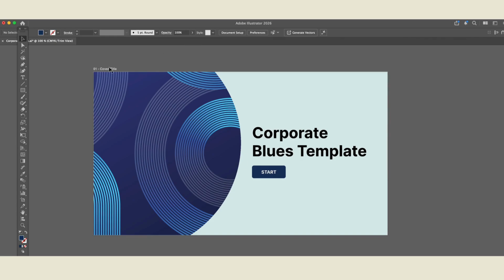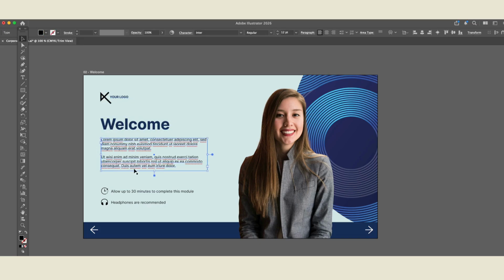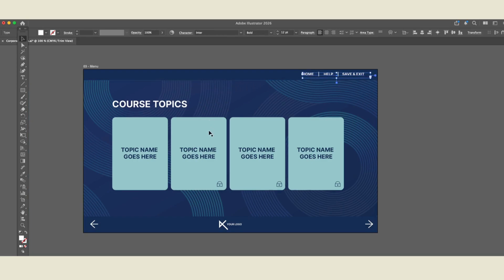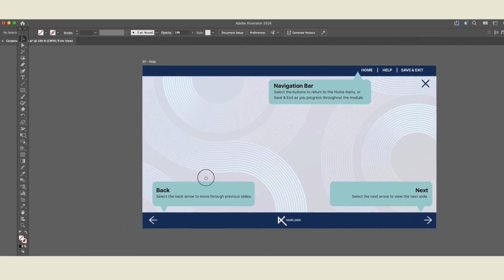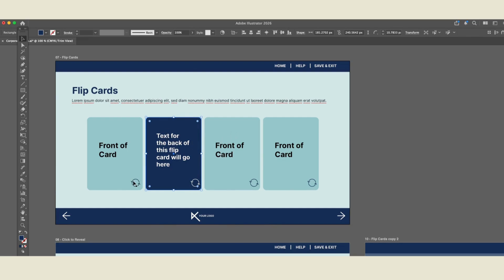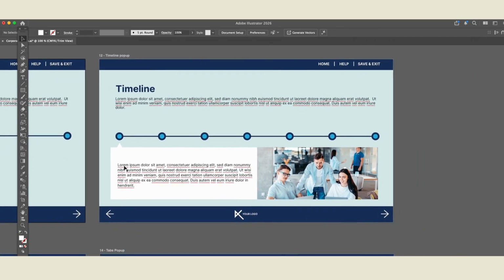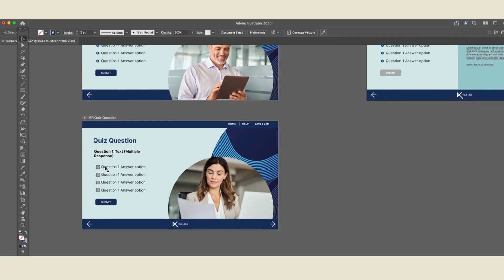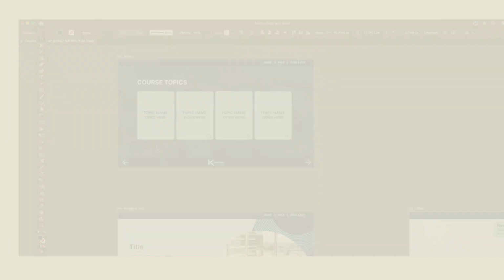Fix your elearning slide layouts: From Layout to Storyline 360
Design Better eLearning Presentation Layouts in Adobe Illustrator, Canva, Powerpoint or Figma!

Want to create visually appealing, clean, and interactive screens for your online eLearning programs? In this video, Belinda from Bolde Learning walks you through how to design custom UI layouts in Adobe Illustrator before bringing them into authoring tools like Articulate Storyline, Adobe Captivate, PowerPoint, or Canva.

Discover best practices for colour consistency, typography, interactive triggers, lock states, navigation menus, and engagement layouts that keep learners focused.

00:00 - Introduction
00:23 - Designing UI Layouts in Adobe Illustrator
00:49 - Cover Slide & Button Styling
02:09 - Welcome Slide & Visual Anchors
02:55 - Course Topic Menu & Progress Lock States
03:55 - Top Navigation Bar & Overlay Help Menu
04:18 - Intro Image & Text Slide Layout
05:24 - Hotspot Layouts & Interactive Popups
06:18 - Column Text Slide Layout
06:30 - Interactive Flip Card Design
07:31 - Click to Reveal Layouts
08:12 - Interactive Timeline Layout
09:07 - Tabbed Content Layout
09:41 - Single Choice Quiz Question Layout
10:20 - Multiple Response Quiz Question Layout
10:35 - Conclusion Slide & Resource Links
11:27 - UI Workflow Benefits & Wrap-Up